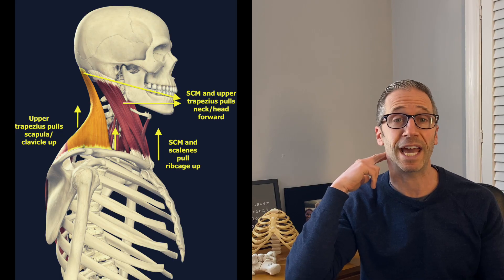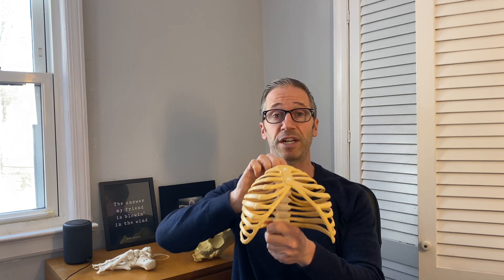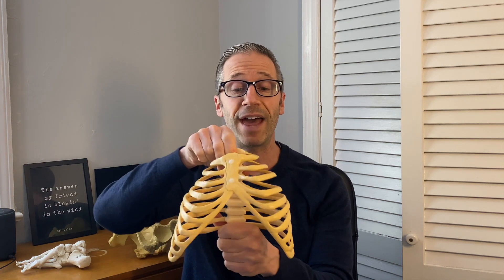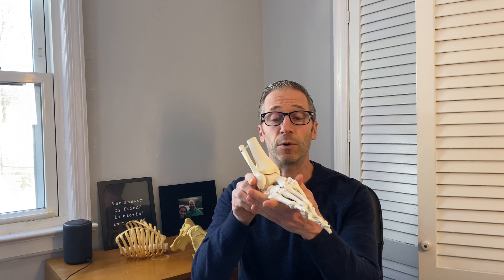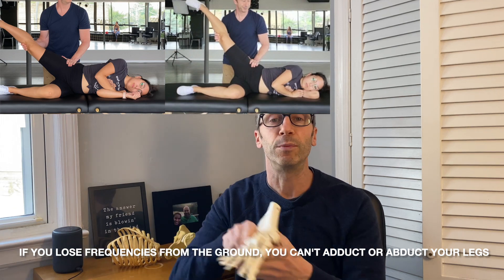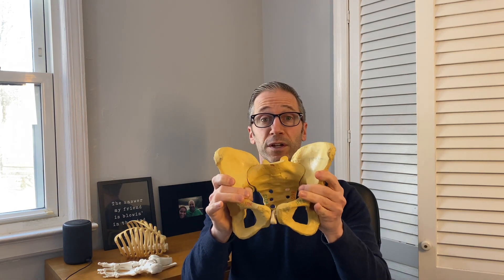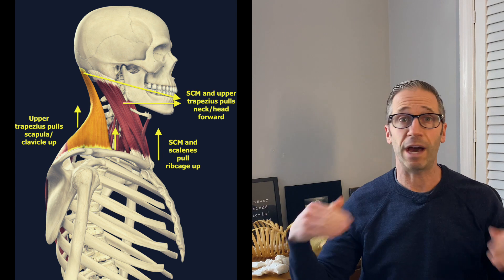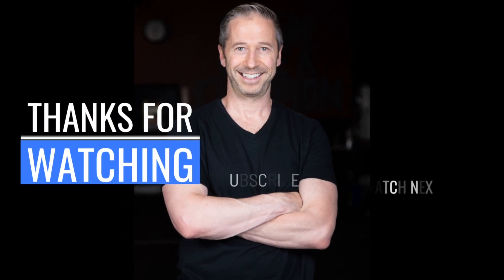The SECRET to Healthy Shoulder Pressing (avoiding a forward head posture)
Shoulder pressing with a barbell is one of the worst exercises you can do in the gym. For too many lifters, it imposes spinal extension and forward head posture. This creates movement and breathing dysfunction throughout the body.

I offer one-on-one training as well as online consultations via Zoom. The information can be found here: